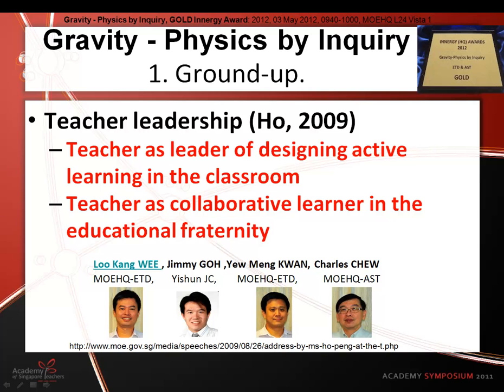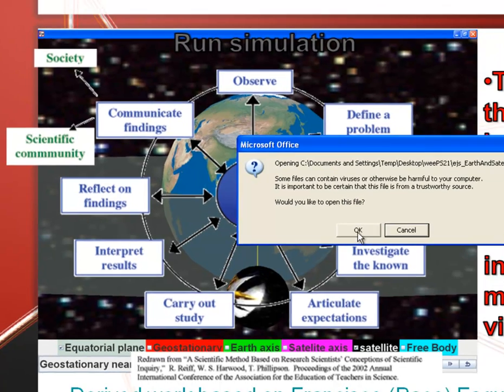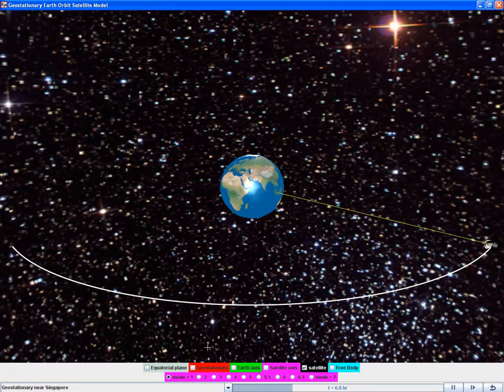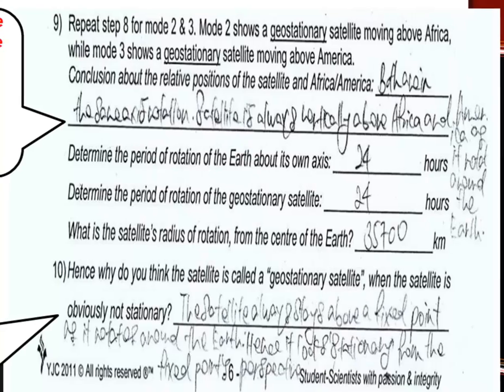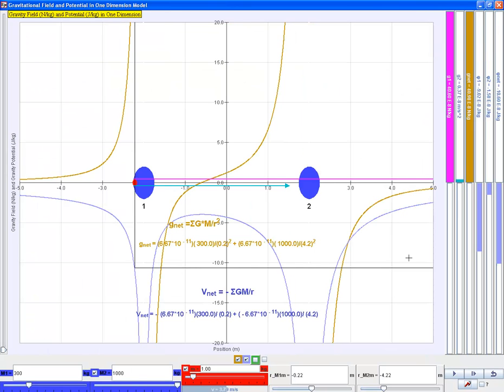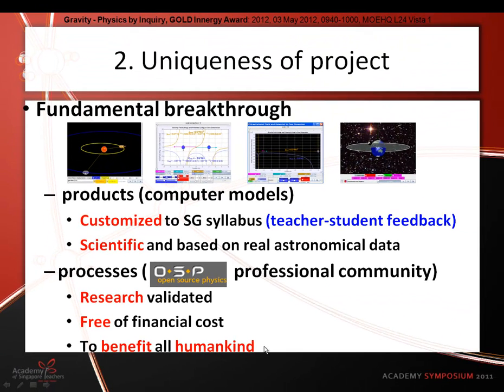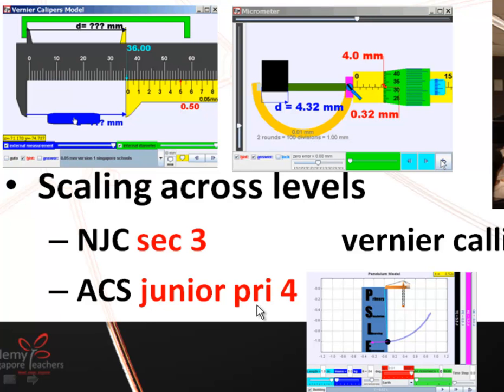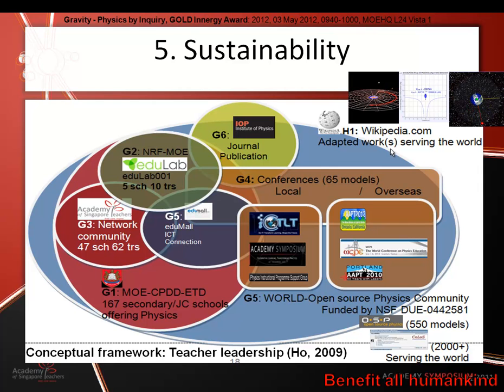Gravity - Physics by Inquiry, GOLD Innergy Award: 2012 Sharing with MOEHQ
Gravity - Physics by Inquiry, GOLD Innergy Award: 2012, 03 May 2012, 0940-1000 MOEHQ Level 24 Vista 1
Presenter:
Loo Kang WEE , Charles CHEW & Yew Meng KWAN
thanks to the wonderfully appreciative audience in MOEHQ that affirms our ground up initiative to bring gravity physics by inquiry to the world.